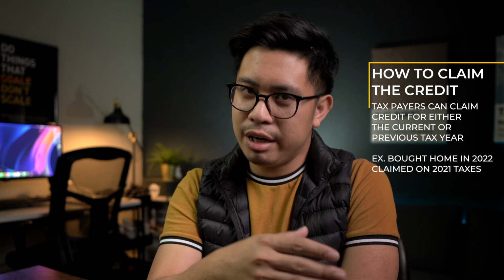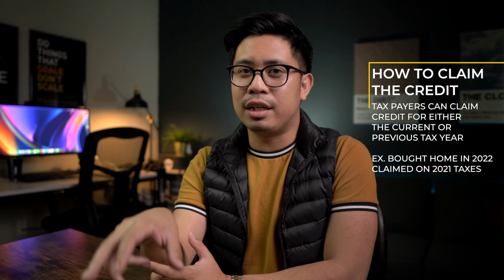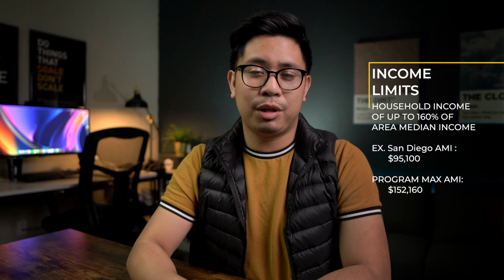Biden's NEW $15k First Time Home Buyer Act Explained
Biden's NEWEST First time Home Buyer Bill! Another week, another $15k First Time Home Buyer Act has been proposed! This the original Biden Tax Credit that was proposed in his first few days in office for home buyers and is a little different from the $25k Down Payment Toward Equity Act that was for First Generation Home Buyers that we talked about on the last video. Let's dive into it!

Timestamps:

0:00 - Intro
0:43 - What the Bill Is
1:07 - How it’s Different
1:34 - Details of the Bill
1:43 - How to Claim Tax Credit
1:59 - Claiming Retroactively
2:38 - Who Qualifies
2:52 - Income Limits
3:24 - Price Limits
3:50 - My Thoughts on the bill

Help me get closer to my GOAL of helping 100 Families EVERY YEAR buy their first home here in California!

Let me help you!

Boring legal stuff:
Licensed by the California Department of Business Oversight NMLS 1410686, a Licensed Representative of American Mortgage Network NMLS 1833427 Equal Opportunity Lender. All thoughts and opinions are my own, not of my company.  Any rates, terms, programs, etc. mentioned in these videos are hypothetical and are not an advertisement or promise to lend. Your actual mortgage terms might vary based on qualifications. Always consult a licensed mortgage professional in your area.